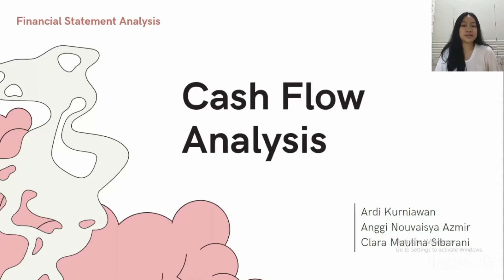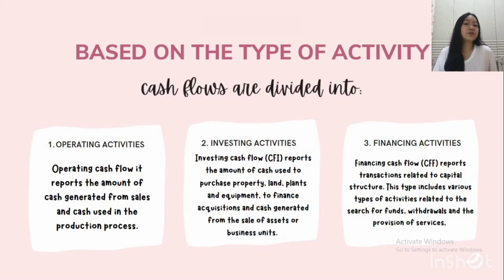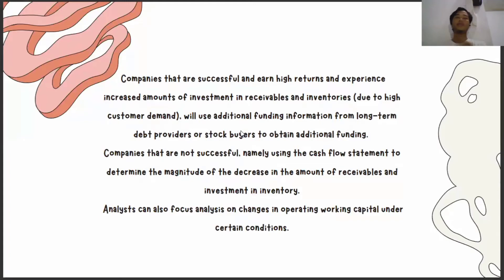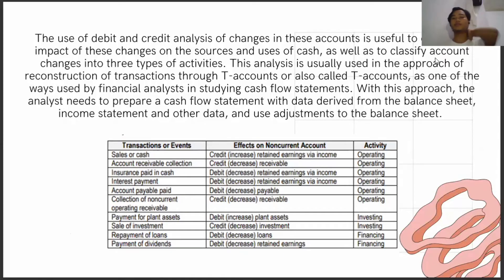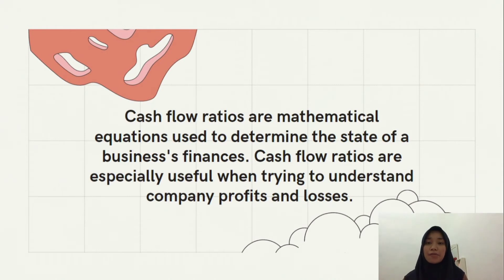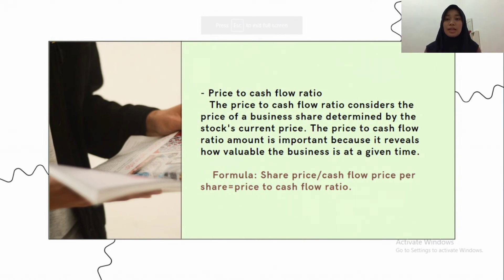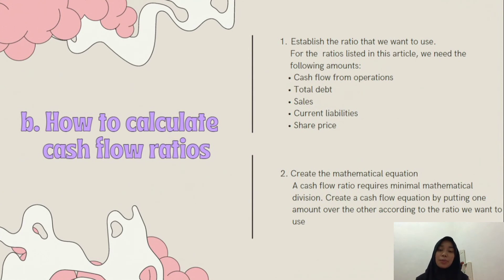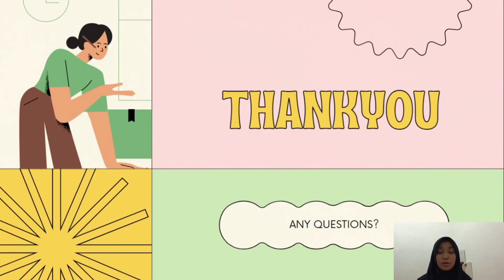Cash Flow Analysis